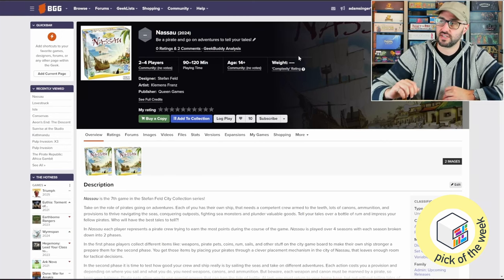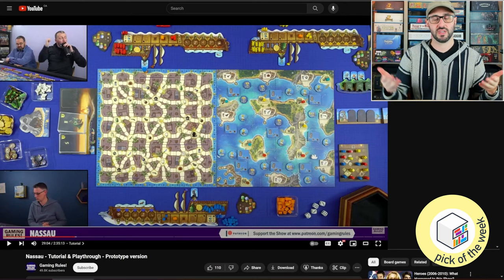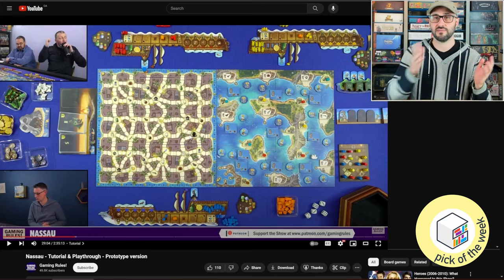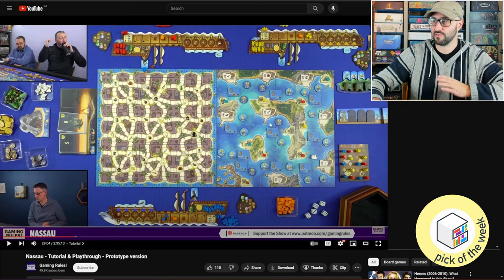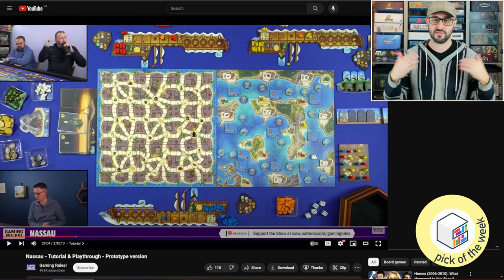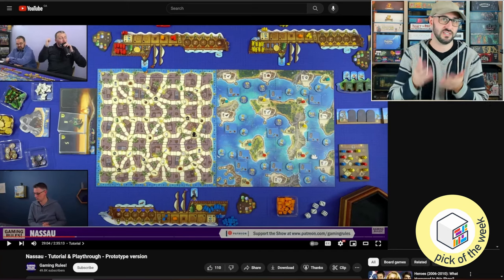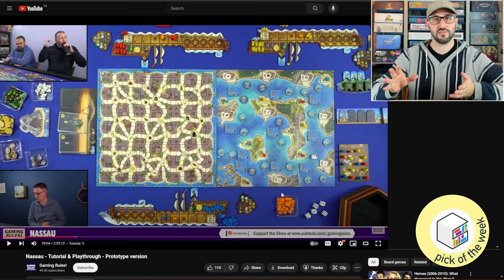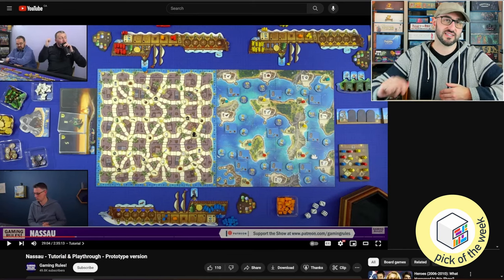Nassau Stefan Feld City Collection Board Game Explained